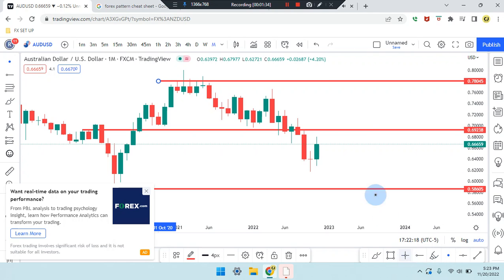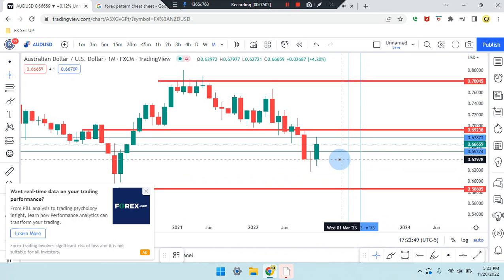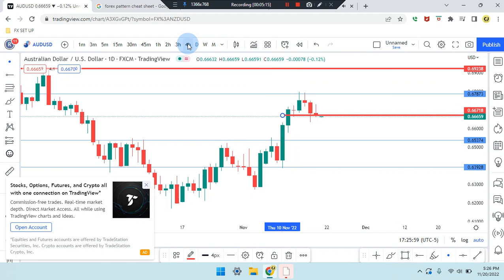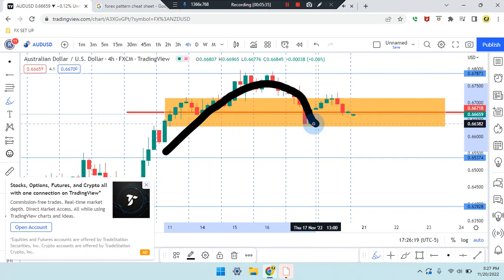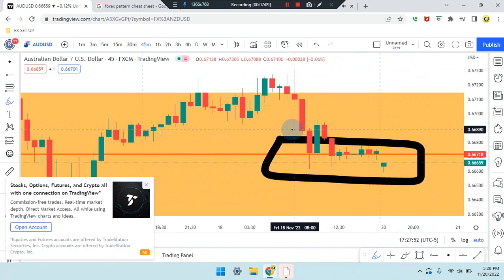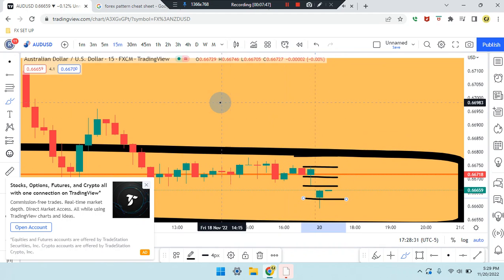Cam Jones FX DAILY ANALYSIS 511 (AUD/USD)